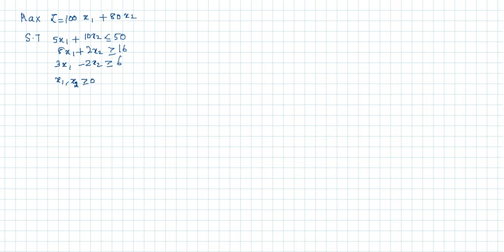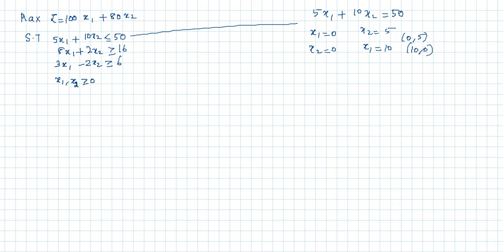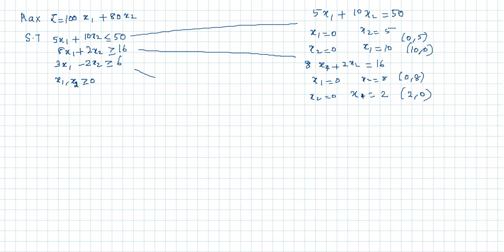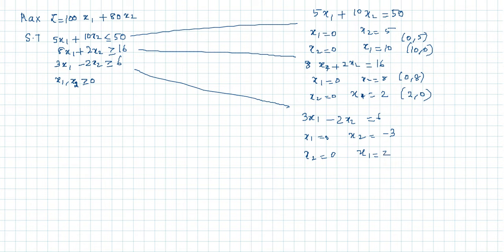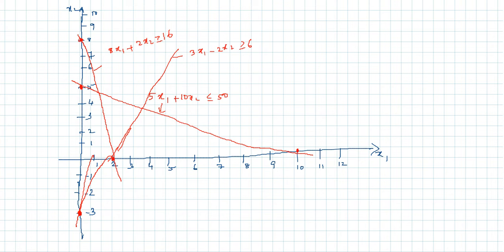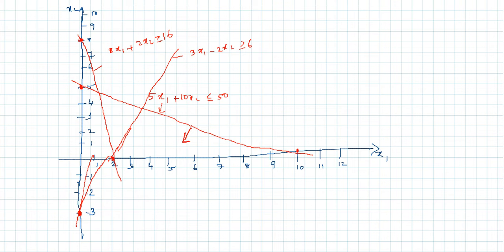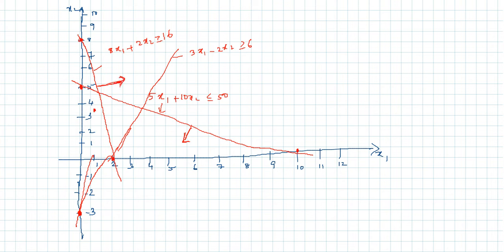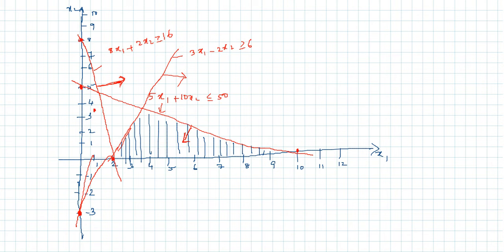Solving Linear Programming Problem : Graphical Method - Maximization Problem(Mixed Constraints)